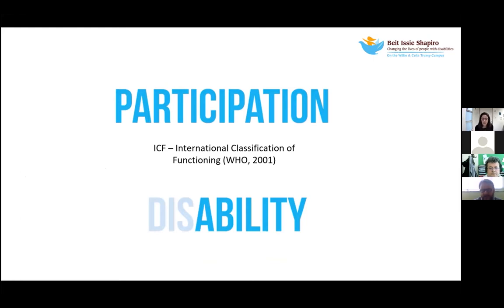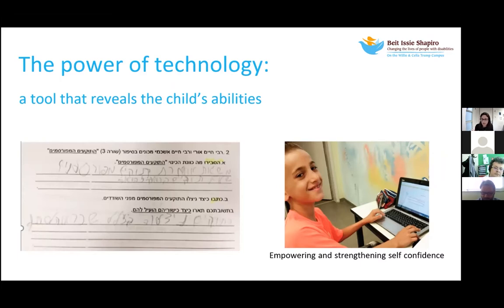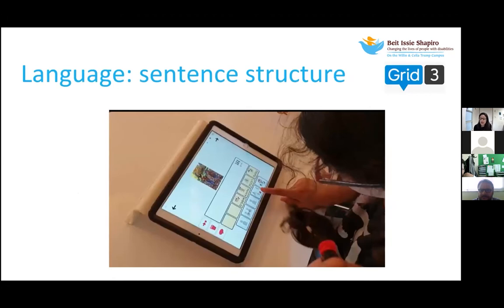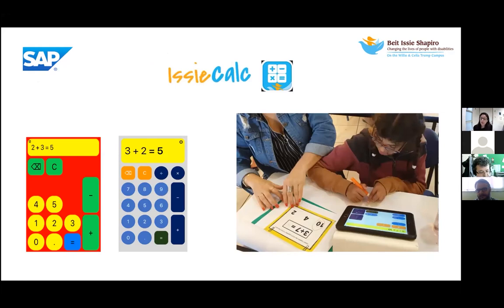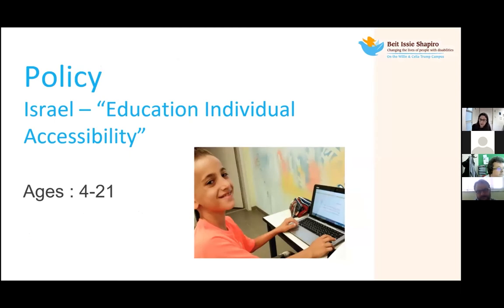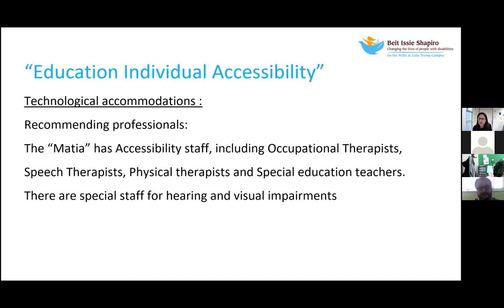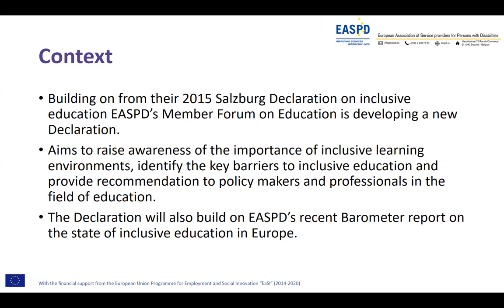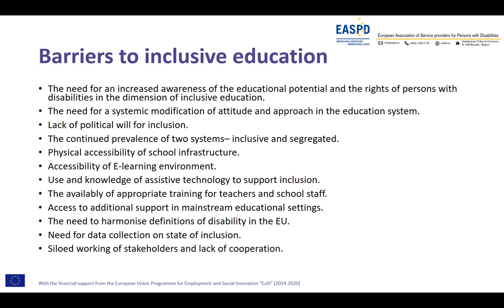Workshop 4 Day 1: The Use of Technology in Inclusive Education and Training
This workshop will address how technology can promote participation in the educational setting for students with disabilities, including during the COVID-19 pandemic. The workshop will also present the national example of Israel, regarding the policy framework for the use of technology to support students with disabilities.

Together workshop participants will identify what actions are needed by policymakers and support service providers to support the use of technology for inclusive education. The key messages of this workshop will contribute to the development of EASPD’s 2021 Declaration on Inclusive learning environments.

This workshop first took place on 5th May 2021 as part of the 'To Inclusive Education and BEYOND' Conference.